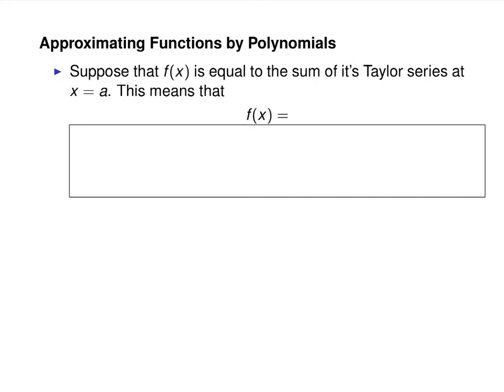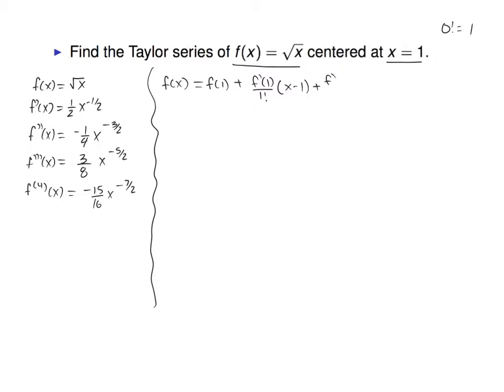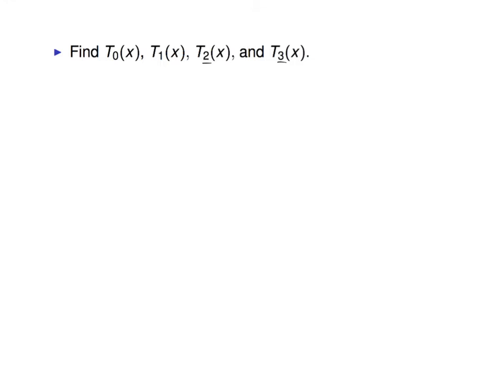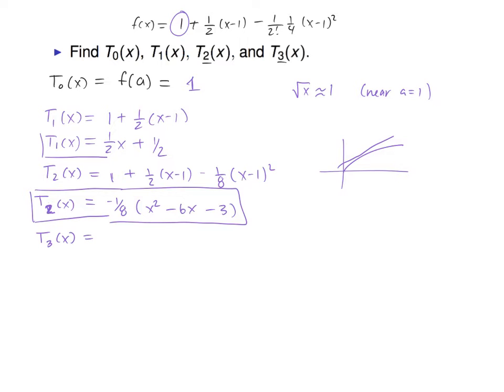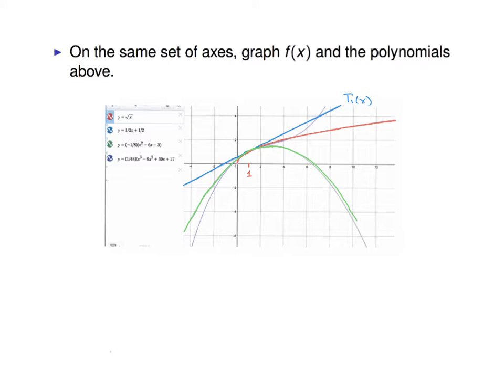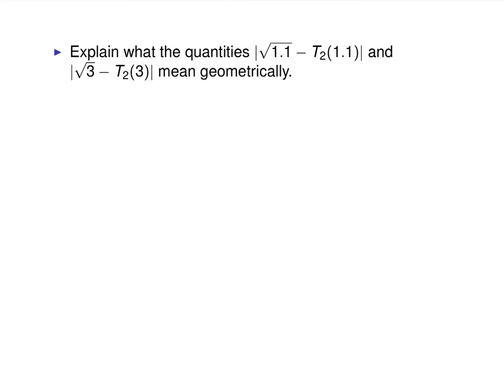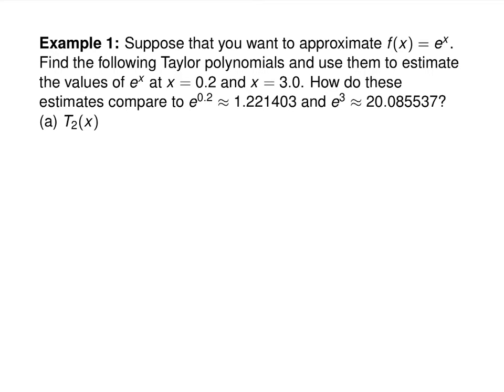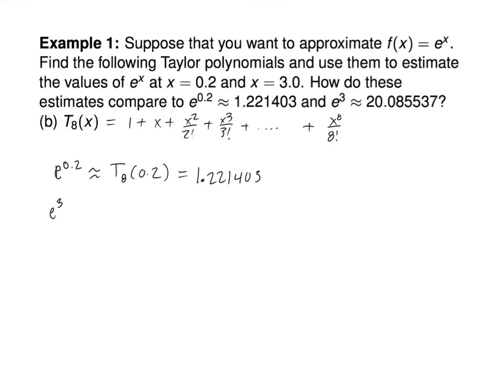11 11 applications